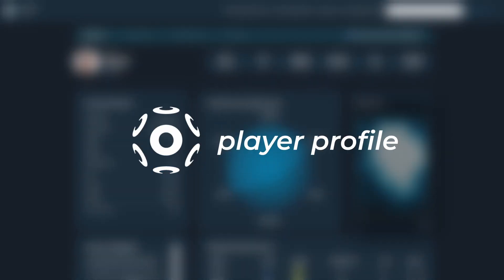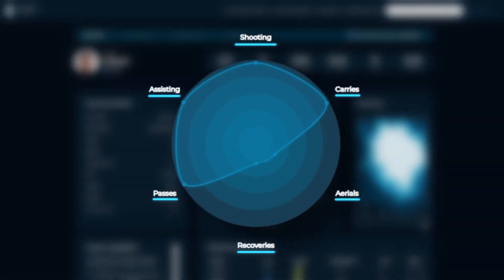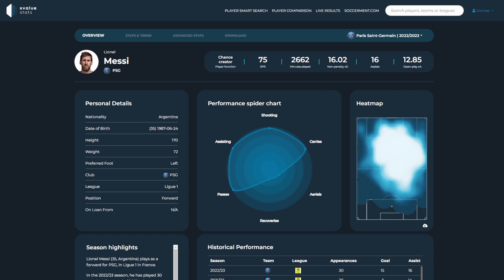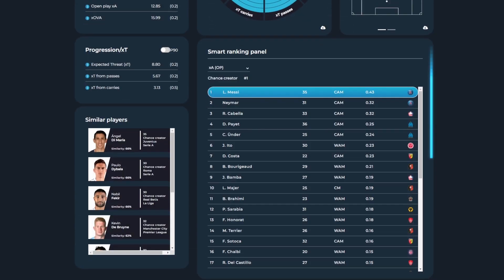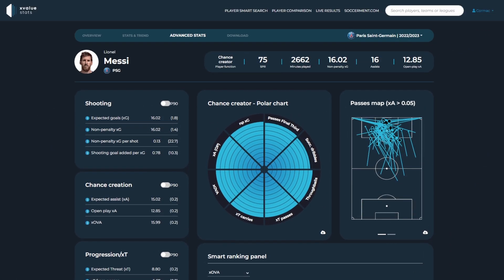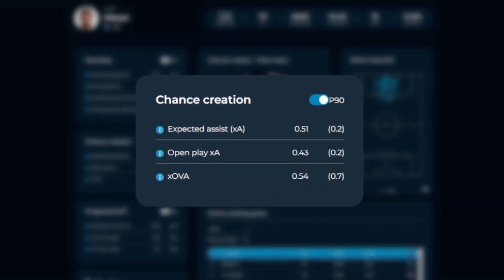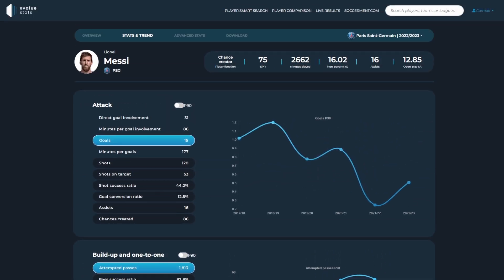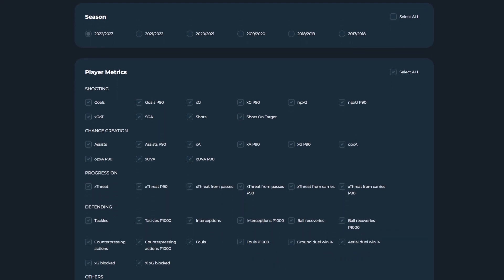xvalue.ai | STATS: introducing Player Profile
Welcome to our in-depth tutorial on Player Analysis using the cutting-edge xvalue.ai | STATS platform! In this detailed guide, you'll discover how to delve into the finer points of player performances using our comprehensive player analysis feature.

Our player analysis offers exhaustive insights into players' performances, tactics, and key game aspects to keep an eye out for. We’ll walk you through some of the exclusive features of our Player Analysis, including:

🔸 Spider Chart: Get a holistic view of a player's abilities, showcasing their performance across various metrics.
🔸 Heatmap, Shot Map, and Passes Map: Visualize strategic game patterns and player positioning during a match.
🔸 Advanced Metrics: Gain new insights and understand the underlying patterns in player data using our innovative clustering model.
🔸 Smart Ranking & Similar Players Algorithm: Discover how players are ranked using advanced metrics and find players with similar skills and styles.

This tutorial is designed to help you leverage the power of the xvalue.ai | STATS platform and deepen your understanding of gaming analytics. Follow along and learn at your own pace.